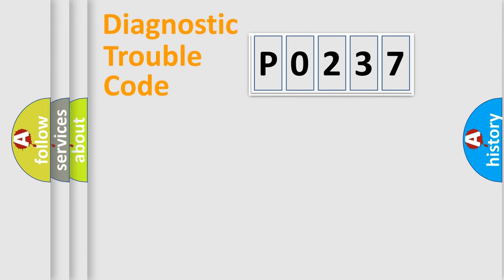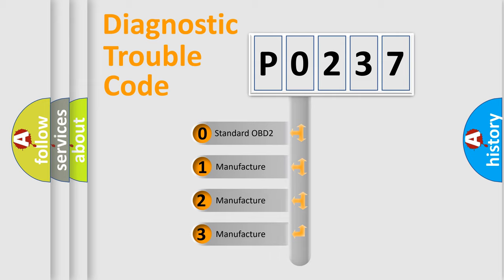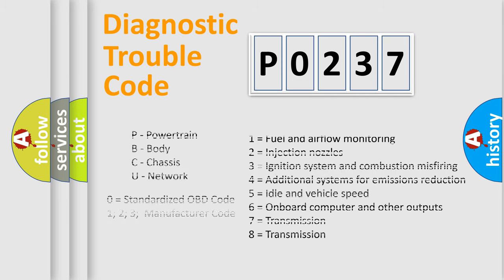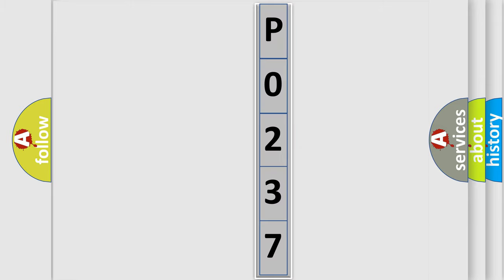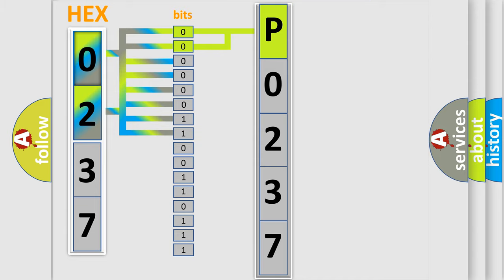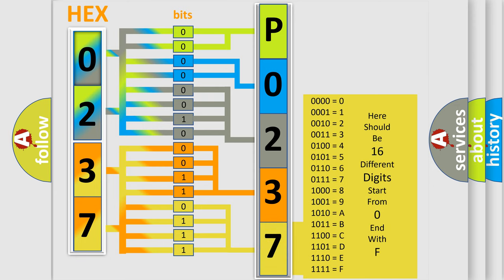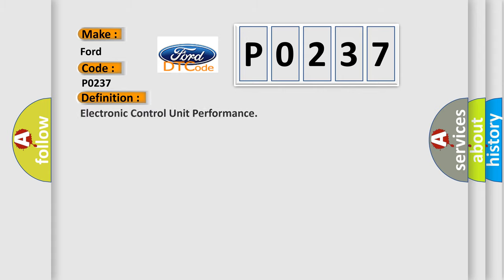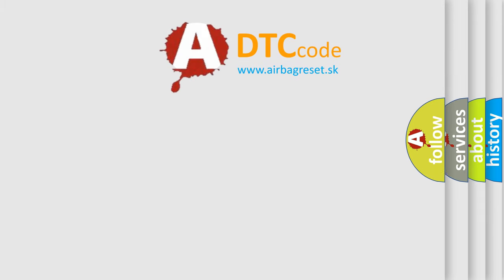DTC Ford P0237 Short Explanation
Contents:
0:21 Basic DTC analysis according to OBD2 protocol standard.
1:48 Insight into programming
2:58 A diagnostically understandable description of the Diagnostic Trouble Code
3:05 Basic error definition

Make:
Ford
Code:
P0237
Definition:
Electronic Control Unit Performance
Description:
Ignition ON.Ignition voltage is greater than 10 volts.